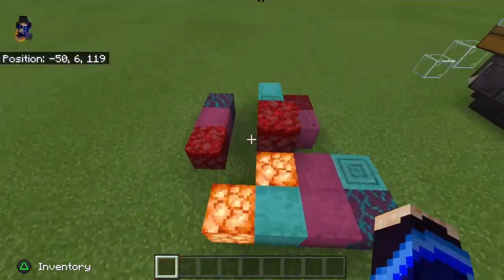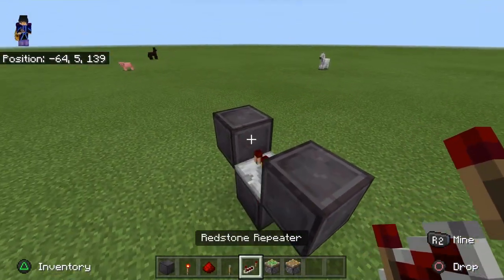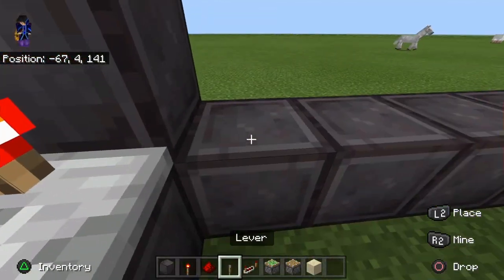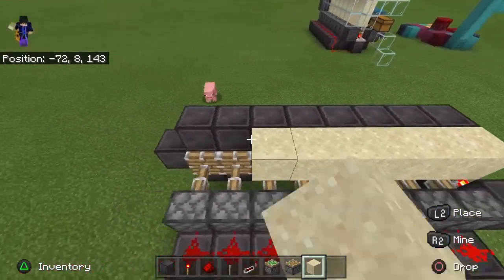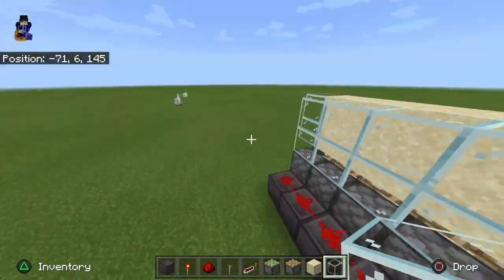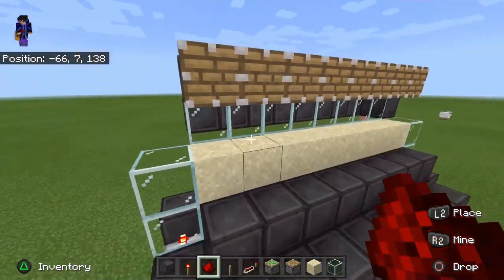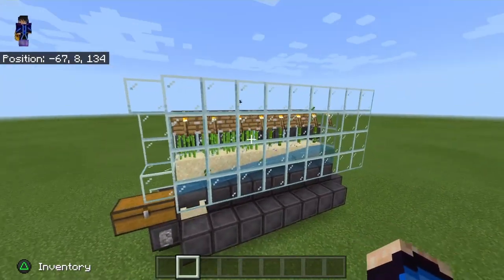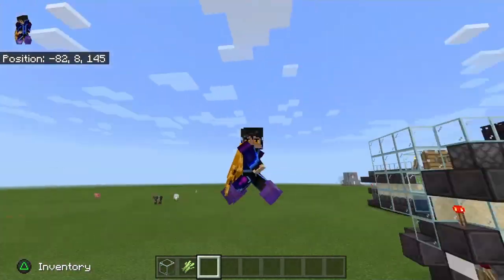Zero Tick Farm in 1.16 Nether Update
This works on both java and bedrock In the Nether Update (1.16) orignal design by navynexus